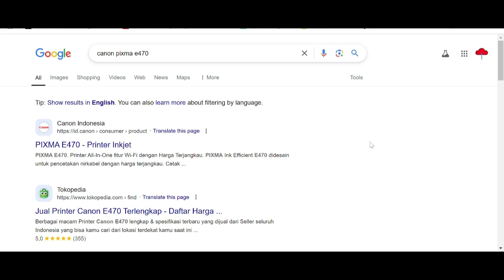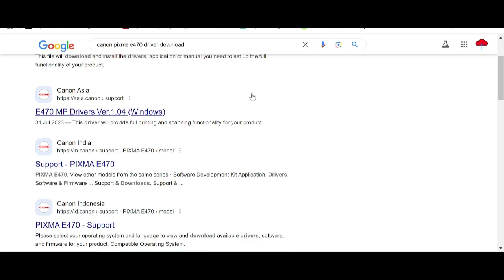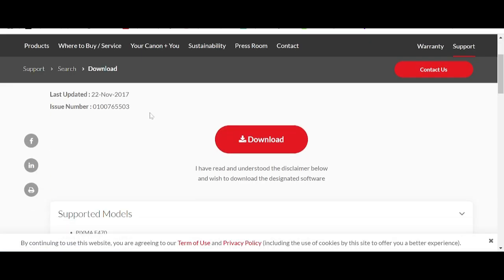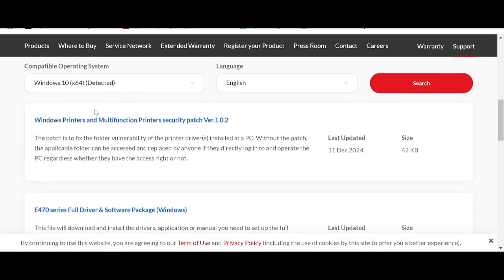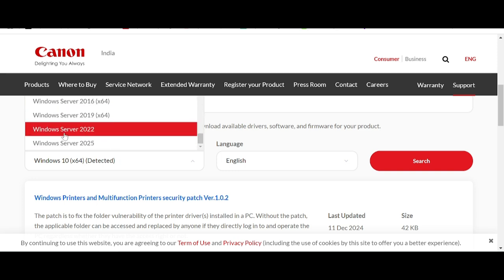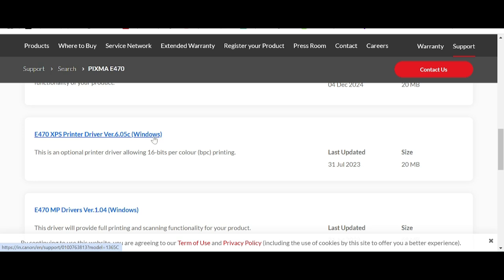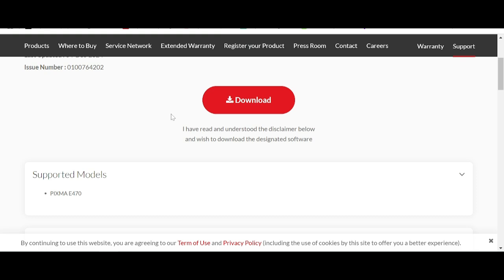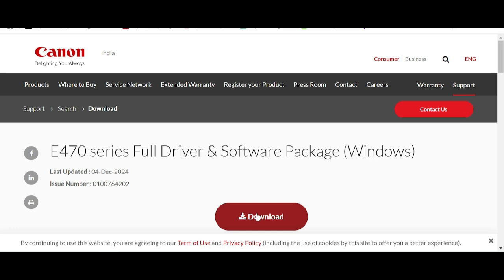Canon PIXMA E470 Driver Download and Setup Windows 11 Windows 10, Mac 14, Mac 15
the here link download for Canon PIXMA E470 driver download